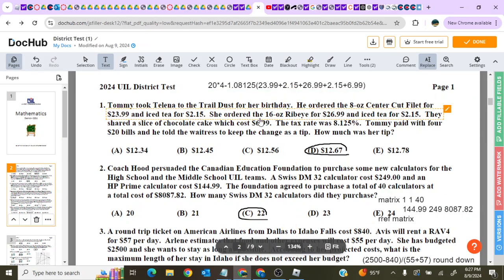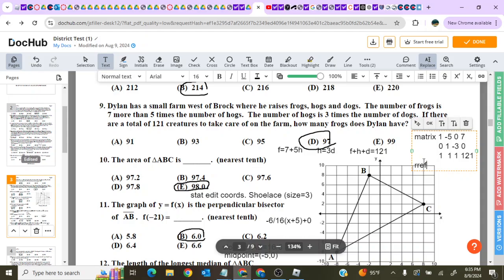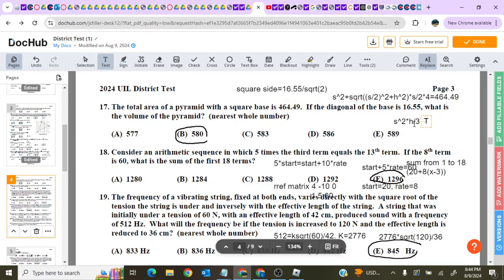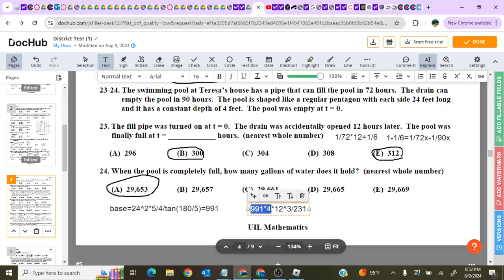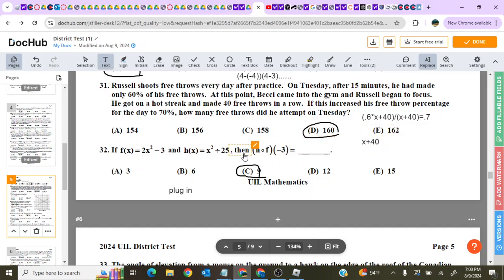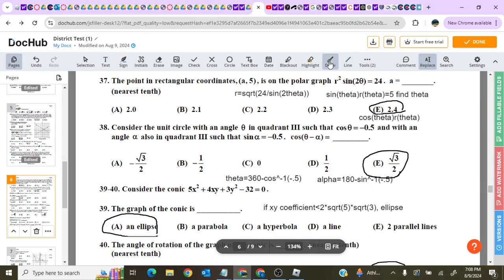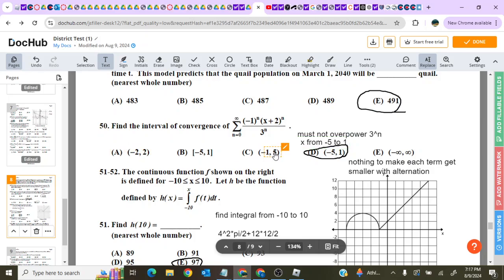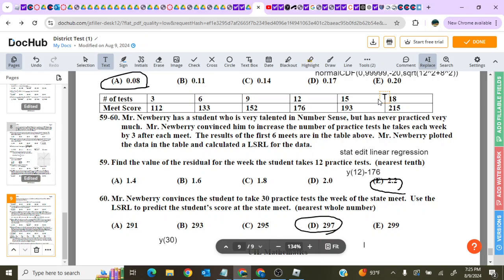UIL 2024 District Mathematics Guide Grand Oaks